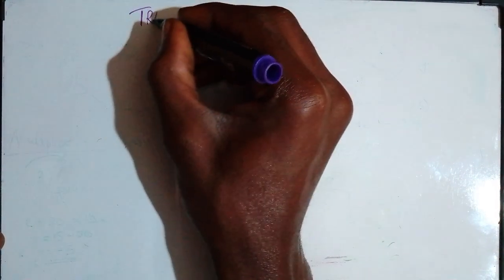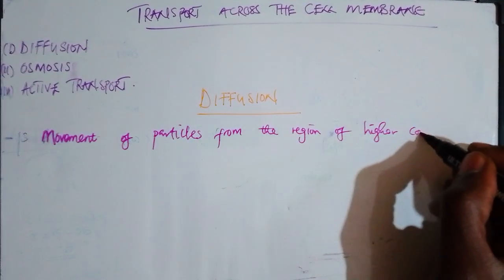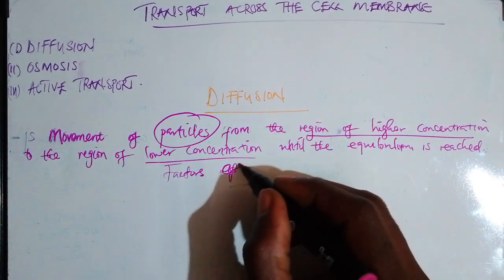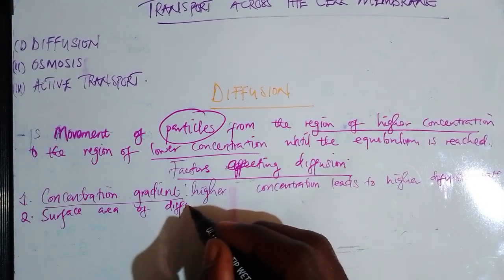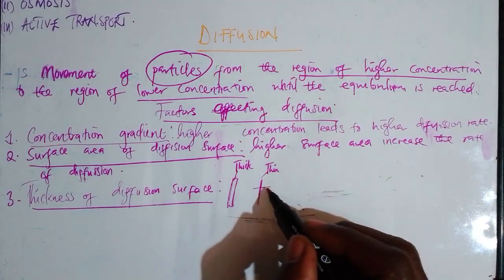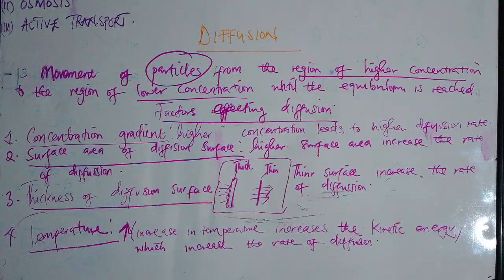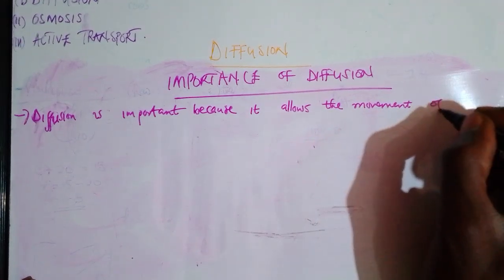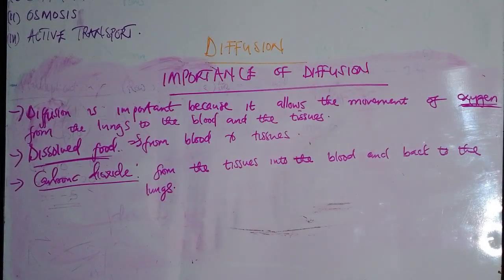ECZ Biology Diffusion Explained | Grade 12 & GCE Revision | Easy Notes + Examples + Exam Tips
Struggling to understand diffusion in ECZ Biology? In this lesson, I explain diffusion in a simple and easy way for Grade 12 and GCE students. Learn the definition of diffusion, how particles move from a region of high concentration to low concentration, factors affecting diffusion, and ECZ-style examples and exam tips to help you prepare for your exams.
Topics covered:
• Definition of diffusion
• Movement of particles
• Factors affecting diffusion
• Examples of diffusion in living organisms
• ECZ exam revision tips
• Grade 12 Biology revision